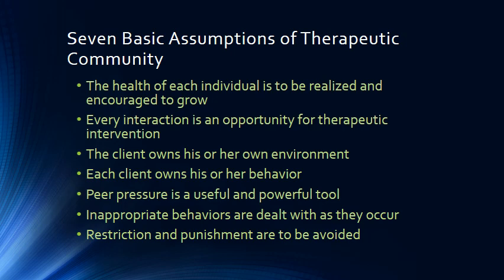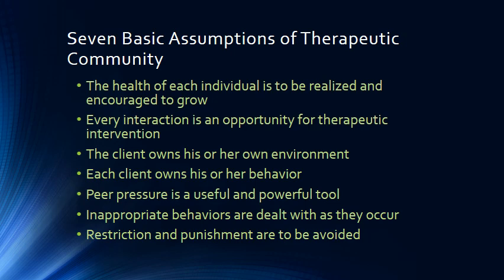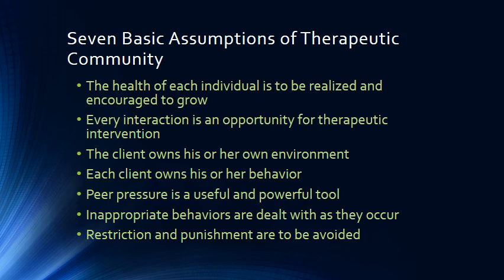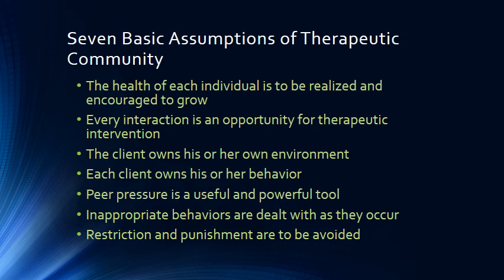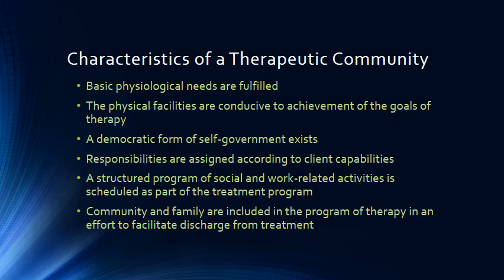Therapeutic Milieu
Vermont Tech Fall RN
Mental Health